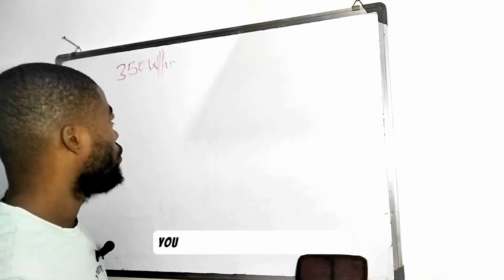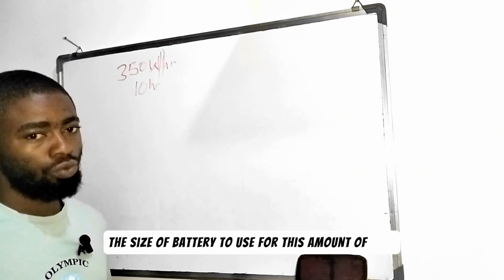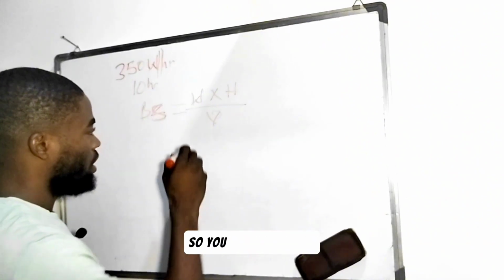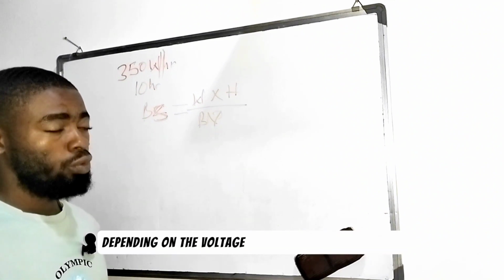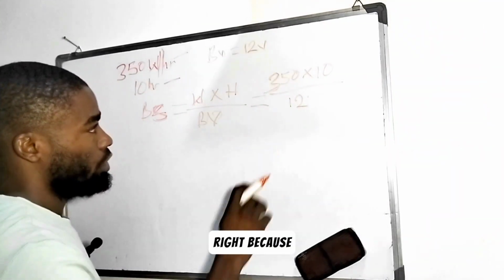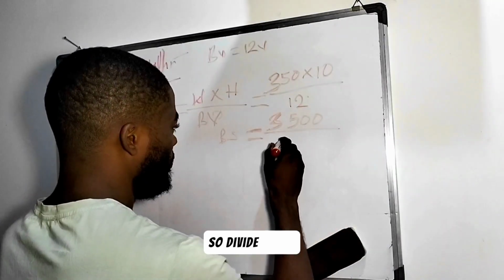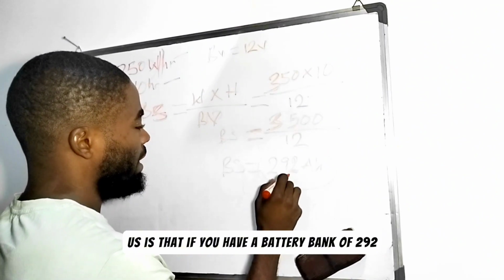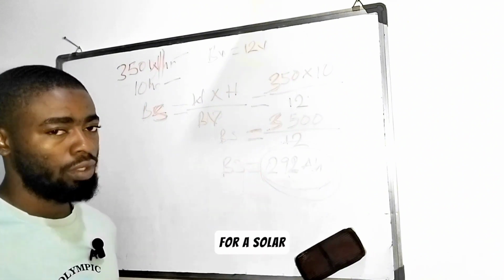diy, how to size inverter battery for your home use!.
In this video I gave a simple tip to how you can size or select the required battery bank for your home use!.
after knowing the amount of loads and the time, after knowing all these you now multiply the load by the amount of and divide the given answer by the voltage of battery to be used.